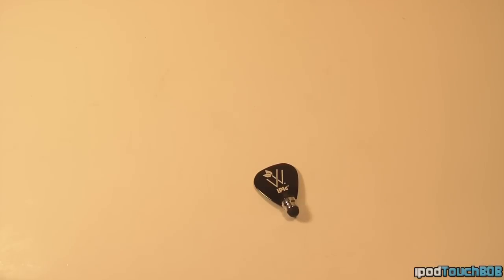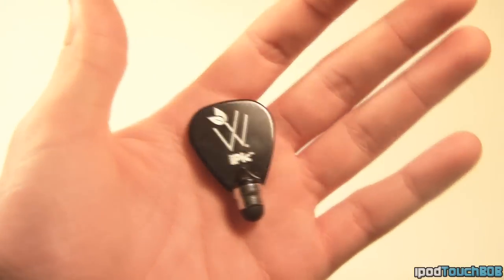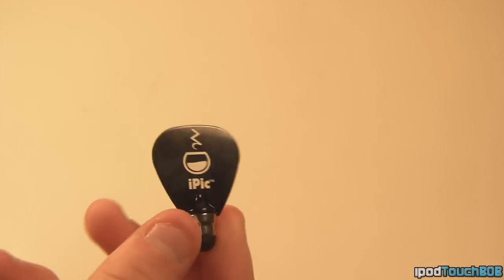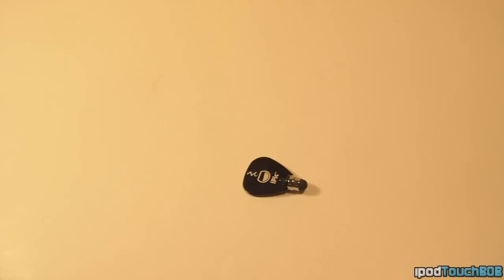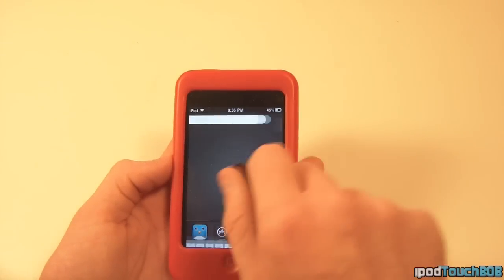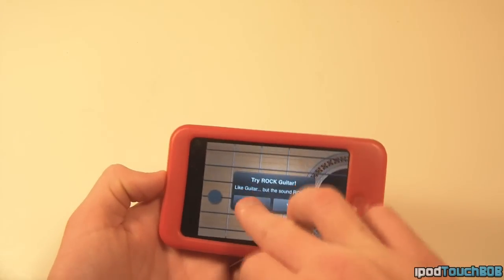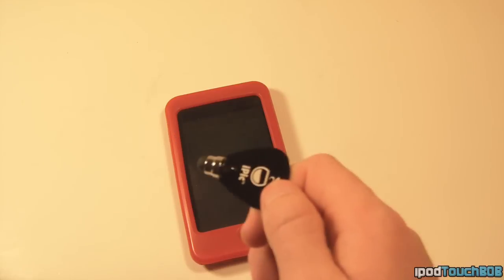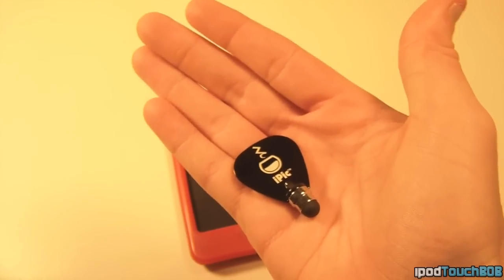Woodees iPic Review - Guitar Pick Stylus for Touch Screen Devices!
This is my review of the iPic which is a stylus for your iPhone or any other touch screen devices that is shaped like a guitar pick! It's really fun to use and stylish! :)

Also susbcribe for more great content and weekly reviews! :)